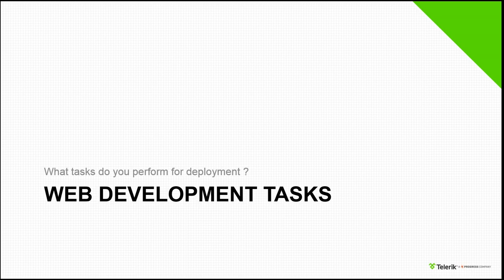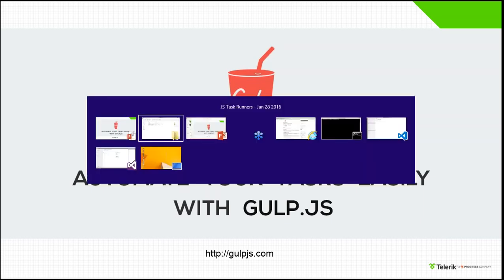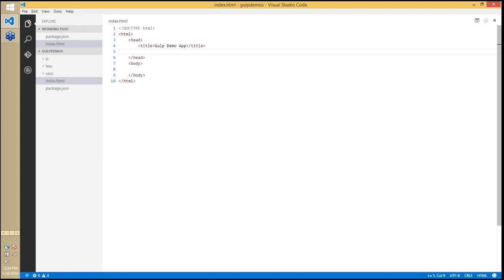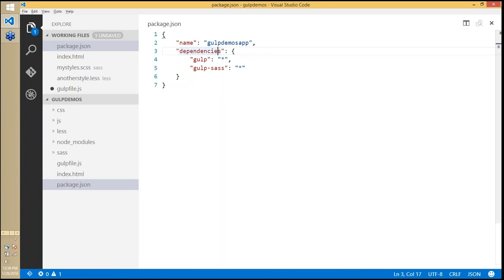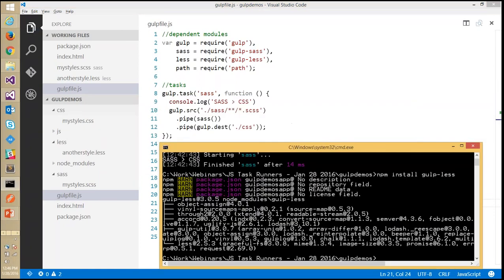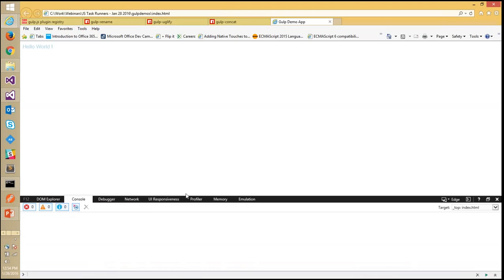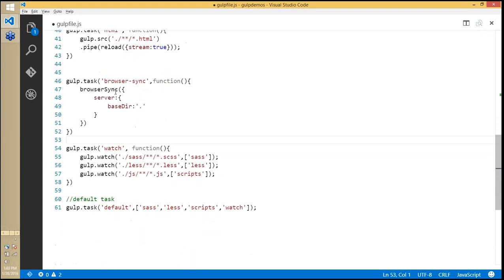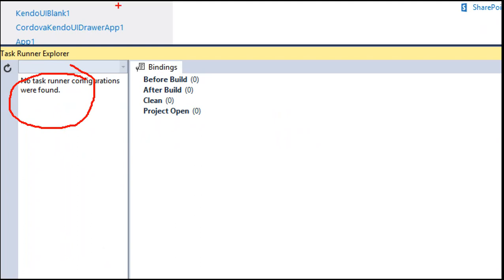A Build System for the Web - Grunt & Gulp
Modern Web Development is complex and sophisticated. We are not just using JavaScript & CSS any more. We have SASS & LESS. We minify files, we bundle files, we convert SASS/LESS to CSS - we do a lot of things to build. There is a rich ecosystem of client side build tools and Grunt/Gulp are two popular build /task system for client asset building.
In this video, we will go through Grunt/Gulp fundamentals.